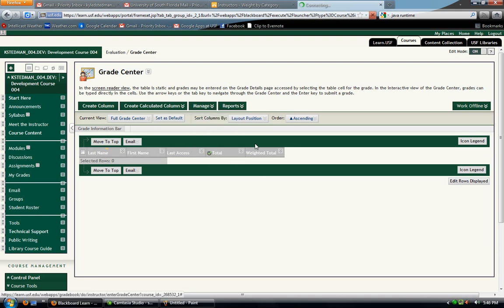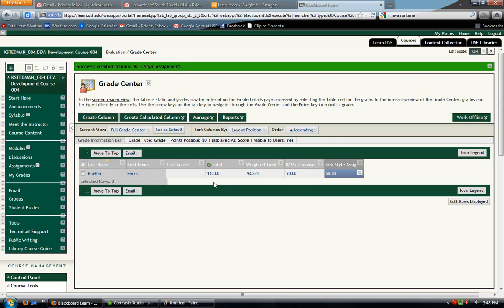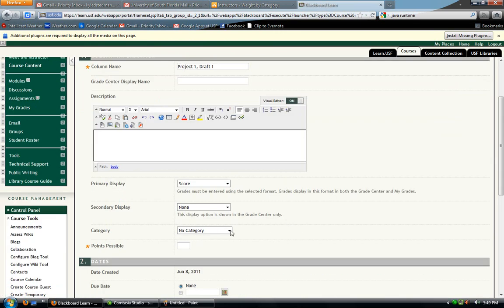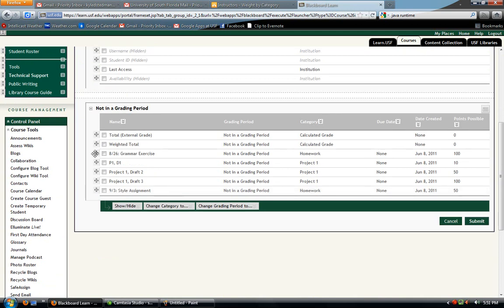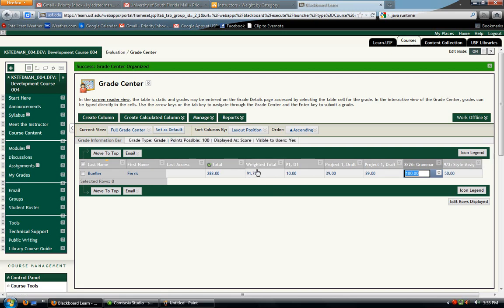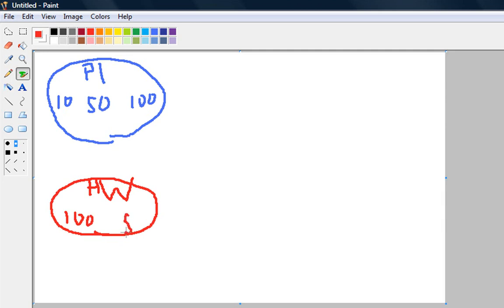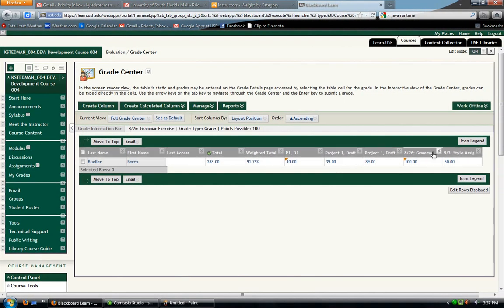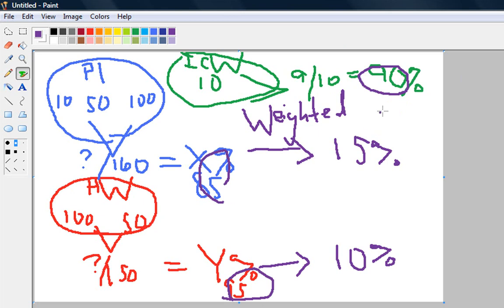Blackboard Grade Center: Using Columns and Understanding Weighting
A tutorial designed for instructors in the First-Year Composition program at the University of South Florida.

Demonstrates how to set up basic columns in Blackboard's Grade Center and explains how the math works to weight different categories.